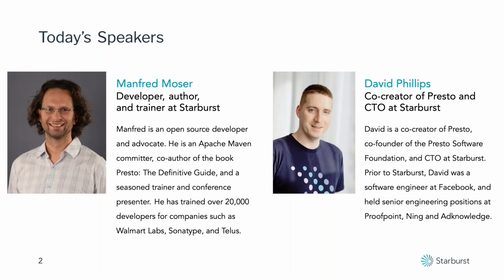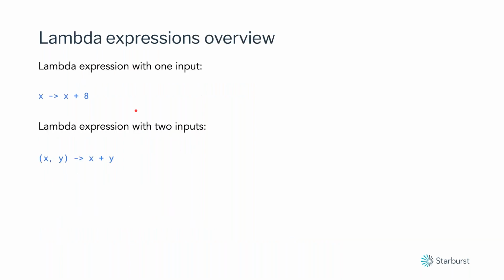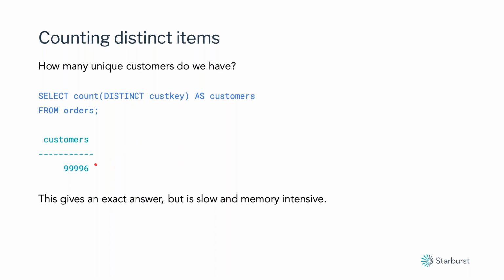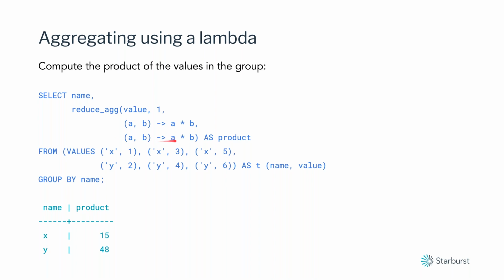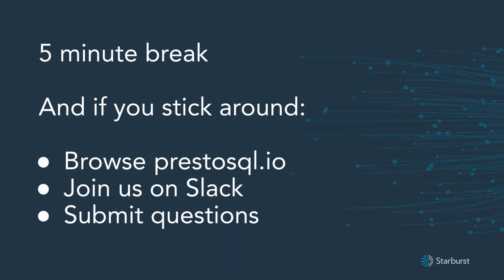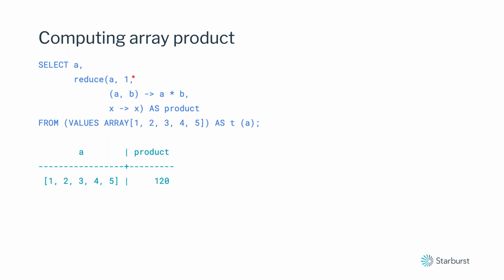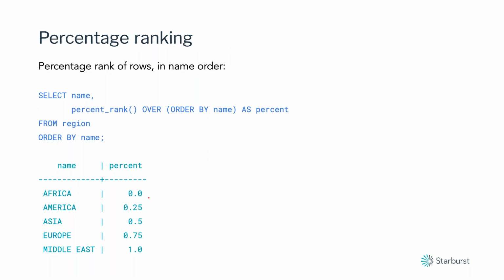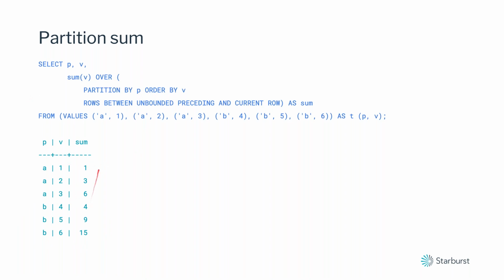Starburst training series, session 1: Using advanced SQL features in Trino and Starburst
This training session is geared towards helping users understand how to run more complex and comprehensive SQL queries with Starburst and Trino. Delivered by David Phillips, this session covers the following topics:

- Using JSON and other complex data types
- Advanced aggregation techniques
- Window functions
- Array and map functions
- Lambda expressions
- Many other SQL functions and features

Welcome - 0:00
General SQL Features - 9:45
   Format function - 9:57
   Case expressions - 12:48
   Searched case expression - 13:34
   IF expression - 14:24
   TRY expression - 15:26
   Lambda expression overview 17:41
Using JSON - 18:36
   JSON data type - 19:13
   Extraction using JSONPath - 23:11
   Casting from JSON - 26:01
   Parting casting from JSON - 27:07
   Formatting as JSON - 29:40
Advanced Aggregation Techniques - 32:50
   Counting distinct items - 33:06
   Approximate percentiles - 36:02
   Associated max value - 37:59
   Associated max value using a row type - 38:39
   Pivoting with conditional counting - 40:58
   Pivoting with filtering - 42:08
   Pivoting averages - 42:57
   Aggregating a complex expression - 43:55
   Aggregating into an array - 45:36
   Aggregating into a lambda - 46:28
   Order-insensitive checksums - 50:07
   ROLLUP with single - 52:32
   ROLLUP with multiple - 53:24
   CUBE - 55:52
   GROUPING SETS - 59:28
Array and Map Functions - 1:07:47
   Creating arrays - 1:08:40
   Accessing array elements - 1:09:07
   Sorting arrays - 1:11:25
   Matching elements - 1:13:26
   Filtering elements - 1:14:57
   Transforming elements - 1:16:25
   Converting arrays to strings - 1:17:44
   Computing array product - 1:19:45
   Unnesting an array - 1:22:16
   Unnesting an array with ordinality - 1:23:06
   Creating maps - 1:23:44
   Accessing map elements - 1:25:20
   Unnesting a map - 1:26:16
Window Functions - 1:28:00
   Window function overview - 1:28:58
   Row numbering - 1:30:04
   Row numbering order - 1:30:49
   Row numbering with limit - 1:31:39
   Rank - 1:32:30
   Rank with ties - 1:33:11
   Dense rank with ties - 1:33:54
   Ranking without ordering - 1:34:20
   Row numbering without ordering - 1:34:40
   Assigning rows to buckets - 1:36:07
   Percentage ranking - 1:37:12
   Partitioning - 1:37:53
   Partitioning on the same value - 1:39:26
   Accessing leading and trailing rows - 1:40:12
   Accessing leading and trailing rows with nulls - 1:42:56
   Accessing leading and trailing rows without nulls - 1:43:56
   Window frames - 1:45:13
   Accessing the first value - 1:47:05
   Accessing the last value - 1:47:35
   Accessing the Nth value - 1:47:49
   Window frame ROWS vs RANGE - 1:48:15
   Rolling and total sum - 1:50:39
   Partition sum - 1:52:00